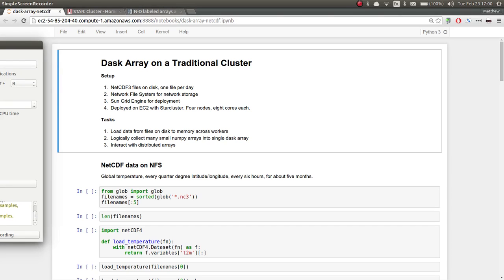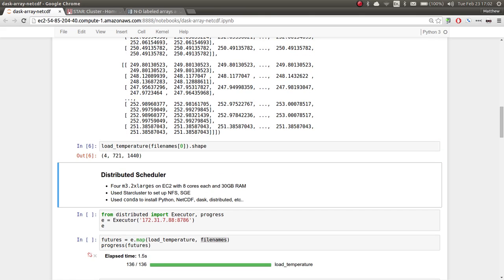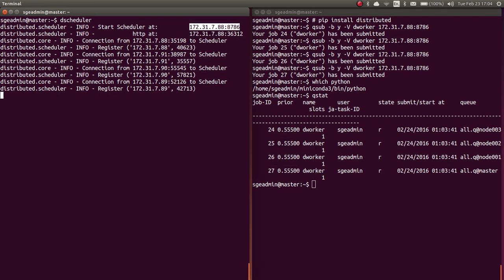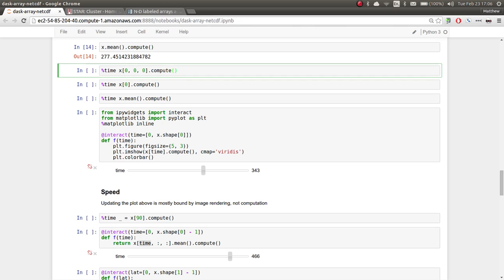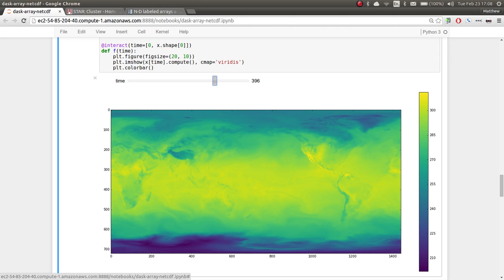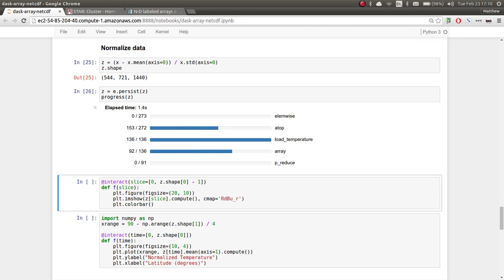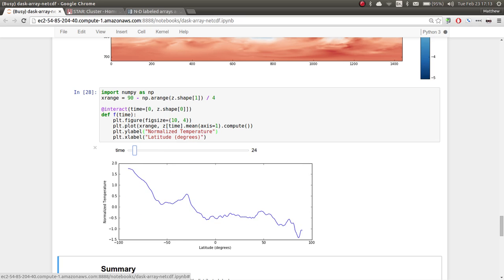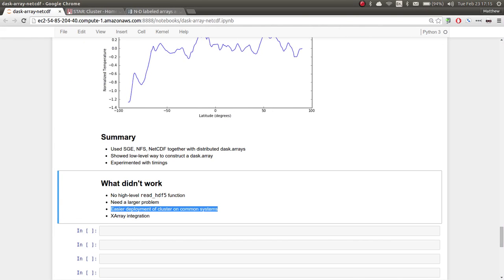Distributed Dask arrays with NetCDF, NFS, and SunGridEngine